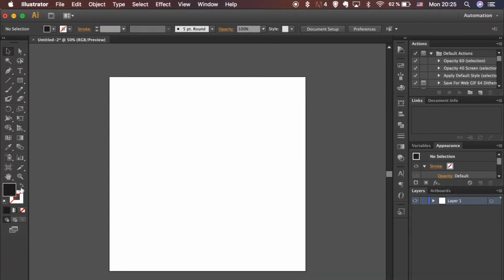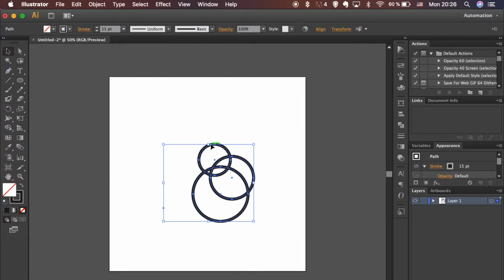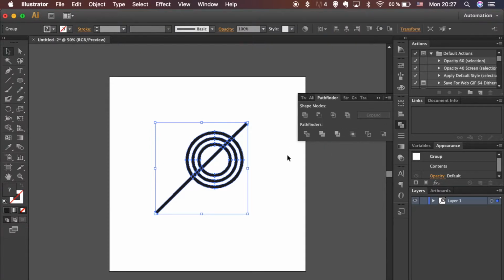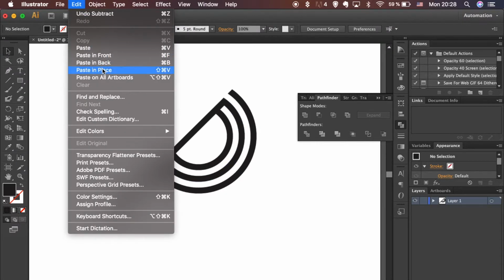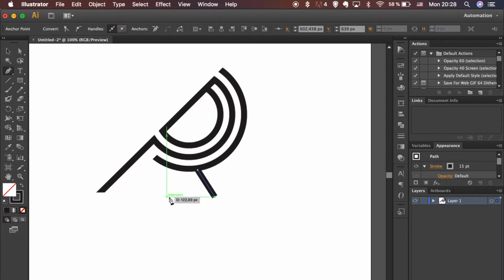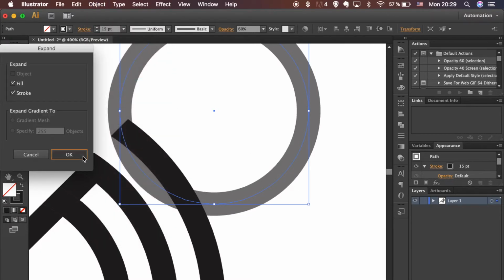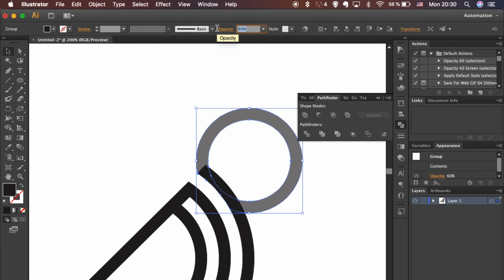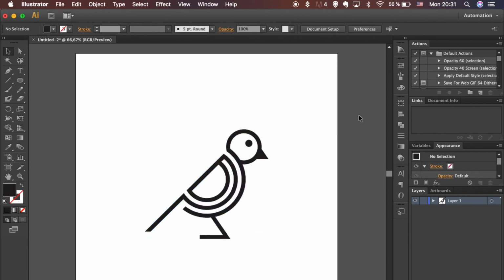Use Adobe Illustrator to create your line art logomark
It was built by Greta, for Makerpad.